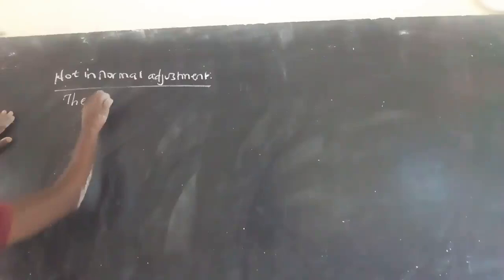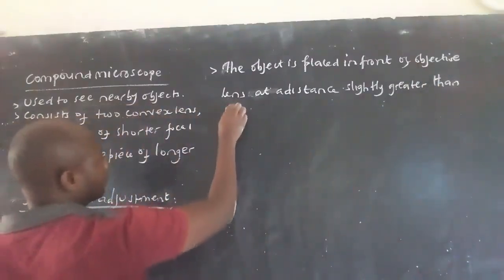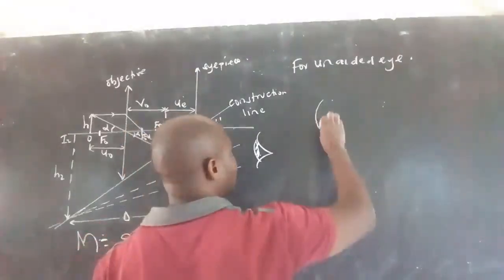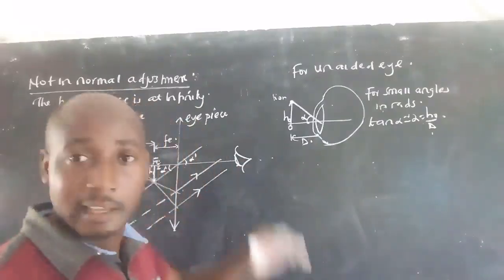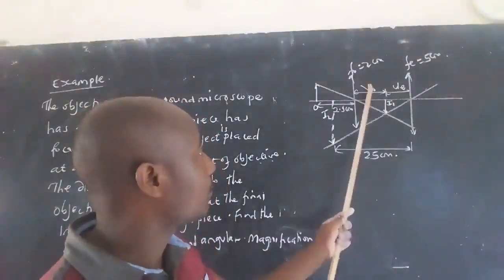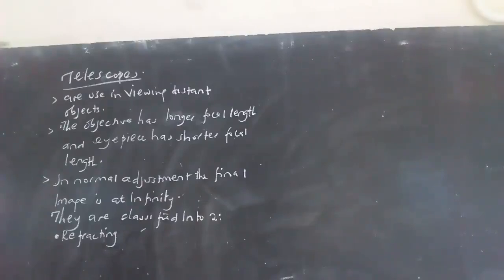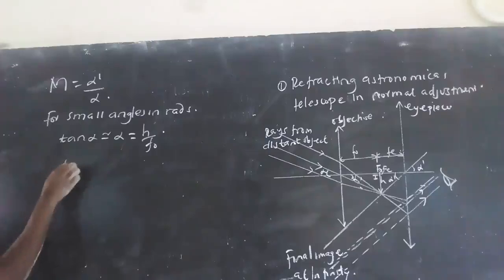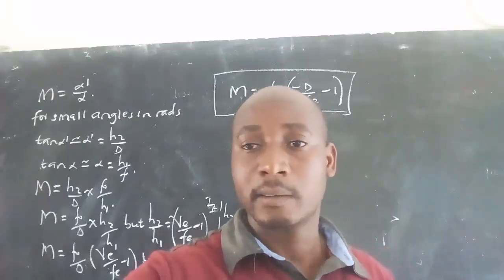MICROSCOPES AND TELESCOPES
LEAVE OUT SIMPLE MICROSCOPES WRE REMOVED FROM A LEVEL SYLABUS